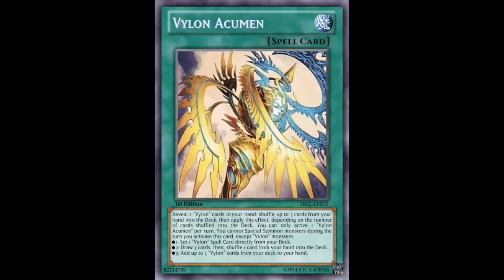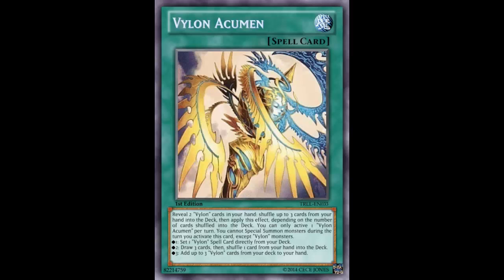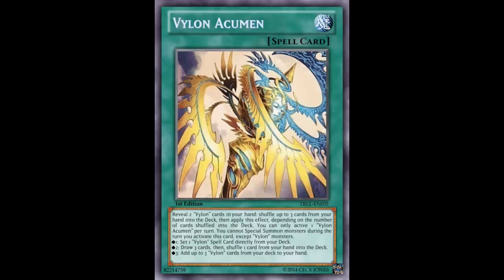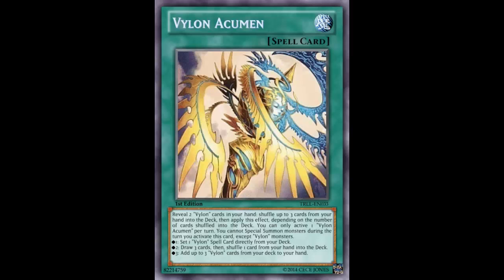Fake Card Fridays: Vylon Acumen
Normal Spell

Reveal 2 "Vylon" cards in your hand: shuffle up to 3 cards from your hand into the Deck, then apply this effect, depending on the number of cards shuffled into the Deck. You can only active 1 "Vylon Acumen" per turn. You cannot Special Summon any monsters the turn you activate this effect, except "Vylon" monsters.
● 1: Set 1 "Vylon" Spell Card directly from your Deck.
● 2: Draw 3 cards, then, shuffle 1 card from your hand into the Deck.
● 3: Add up to 3 "Vylon" cards from your deck to your hand.